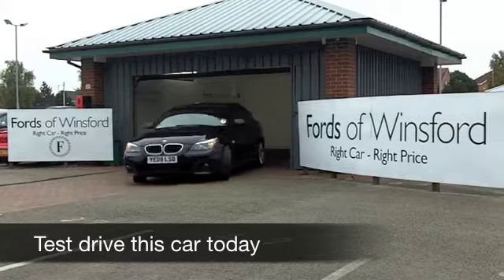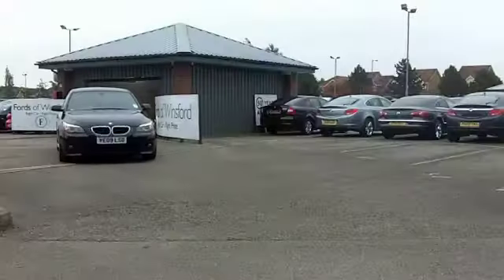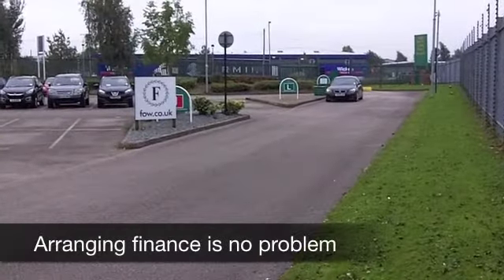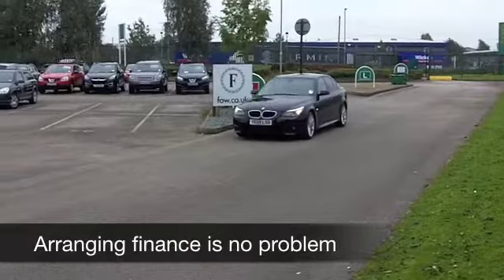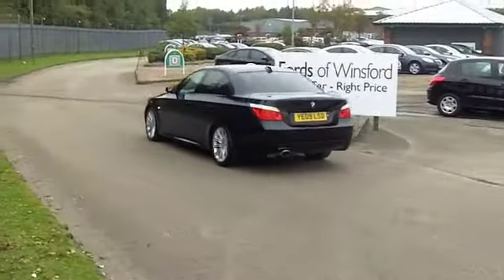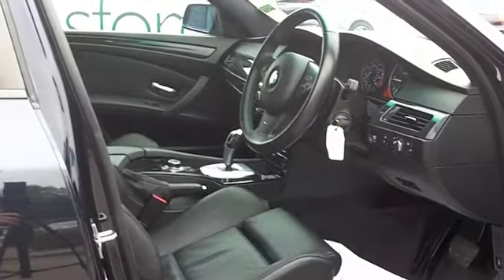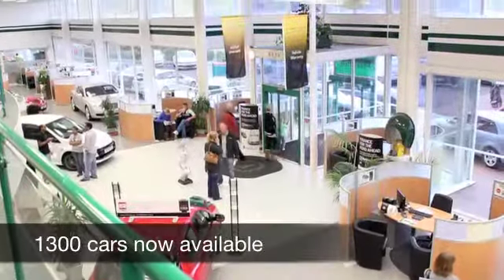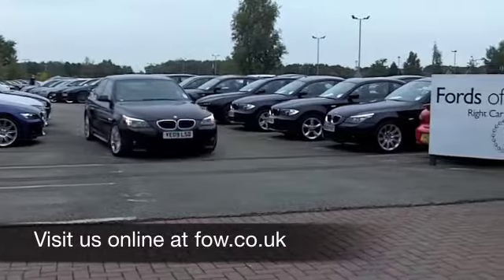USED BMW 5 SERIES DIESEL SALOON (2009) 520D M SPORT 4DR STEP AUTO [177] - YE09LSD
BMW 5 SERIES DIESEL SALOON (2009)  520D M SPORT 4DR STEP AUTO [177]

DETAILS:
First registered: 29/05/2009
Current mileage: 48,690
Registration: YE09LSD
Colour: BLACK

FEATURES:
all round electric windows, remote central locking, all leather interior, all round airbags, air conditioning, pas, abs, alloy wheels, metallic paint, cd, cd-6 multichanger, heated seats, traction control, parking control, satellite navigation, hand book present, cruise control